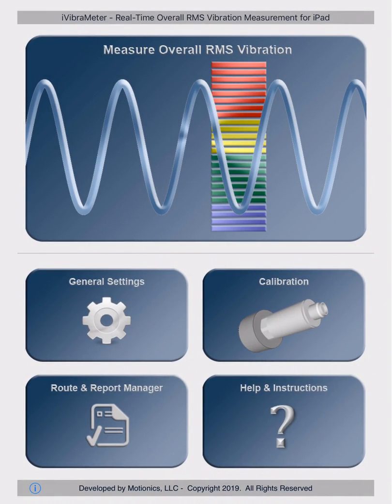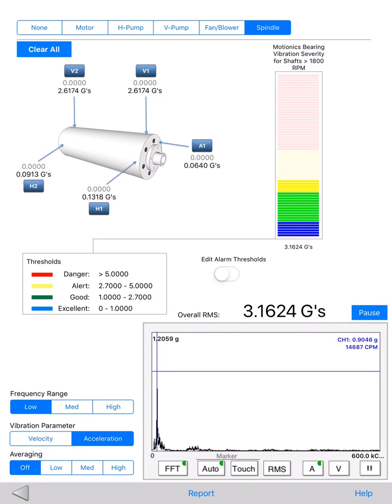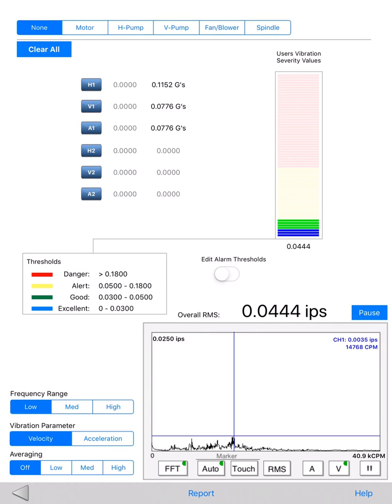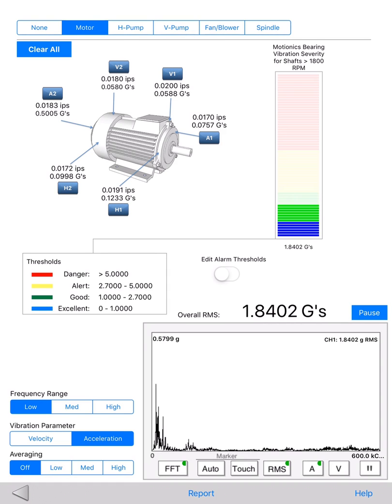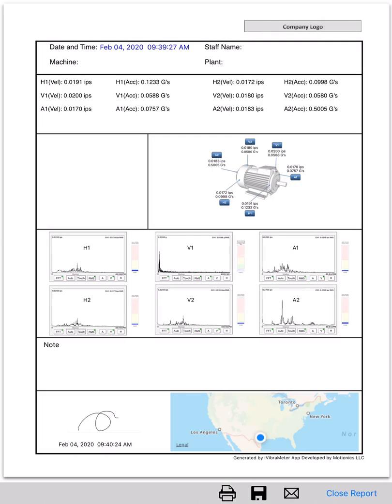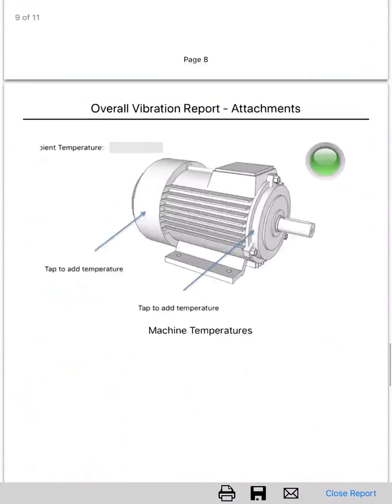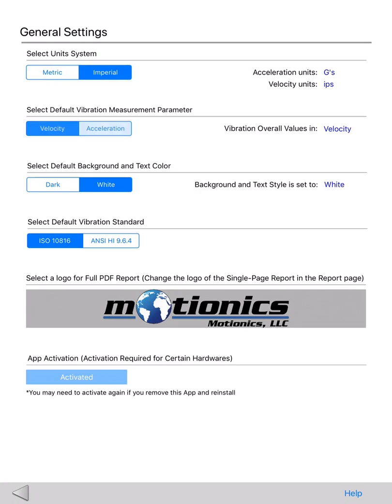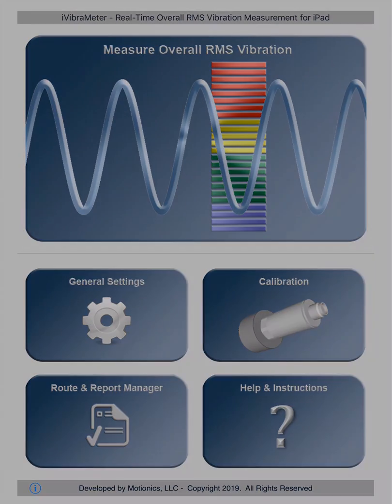Motionics iVibraMeter iPad Vibration Analysis App Demo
This is a quick demo video to walk through features of Motionics iVibraMeter iPad App. It is an iPad application that connects to Motionics 2-CH DAQ box or single channel accelerometer and collects in real time the vibration signal. It displays the overall acceleration/velocity RMS value together with a severity bar based on different industry standards to show machine conditions. It also includes a library of common industrial machines including motor, fan pump, etc and allows users to quickly collect vibration readings at pre-defined test locations by a single tap. A real-time time waveform/FFT spectrum viewer updates vibration signal continuously, helping user to identify machine condition abnormality.

After each test, the user can quickly generate a PDF test report in iVibraMeter App to include machine information, vibration levels, severity bar, map location, pictures from library or camera, signature and notes. Test report can be saved locally in the plant-machine structured test report manager for future evaluation or exported via AirDrop, Email, wireless printing and cloud storage (Dropbox, Google Drive, OneDrive, etc).

iVibraMeter App is compatible with Motionics iPad vibration analysis kit, single channel kit and iPad rotor balancing kit.

App Features:
- Real-Time overall RMS values
- Vibration signal spectrum/waveform
- Touch cursor on spectrum
- Vibration in velocity (ips or mm/s) or acceleration (G’s)
- ISO 10816 and customized vibration severity thresholds
- One-tap data capturing at predefined test points on common industrial machines, including: motor, fan, pump, etc
- One button calibration for accelerometer input
- Generate reports with machine information, vibration levels, severity bar, map location, pictures from library or camera, signature and notes
- PDF report email or wireless printing
- Local report manager
- Help & instructions

ABOUT MOTIONICS